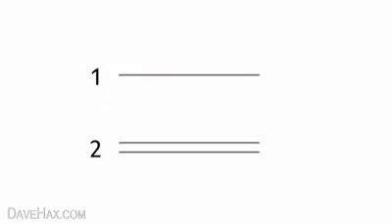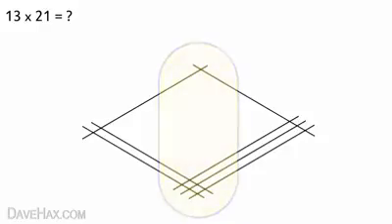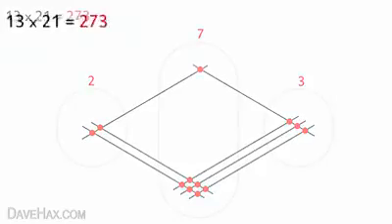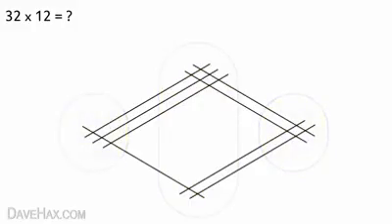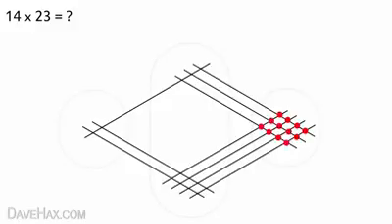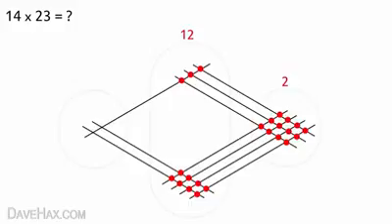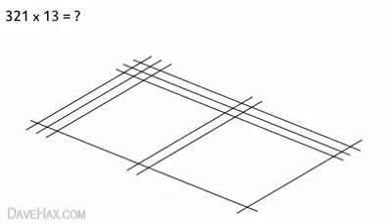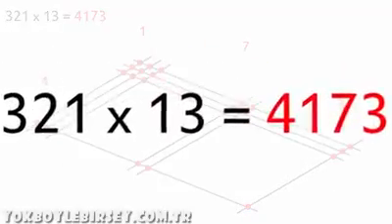November 28, 2016